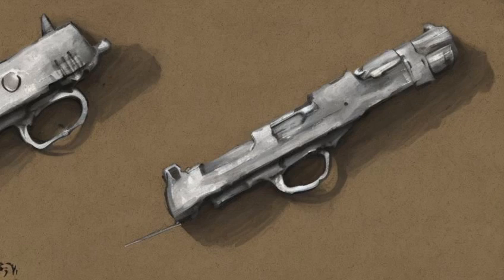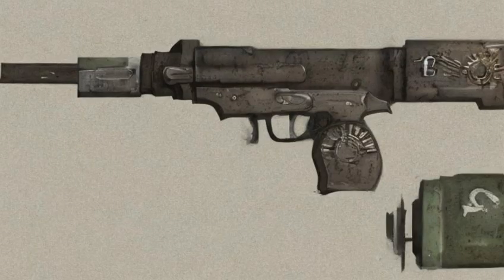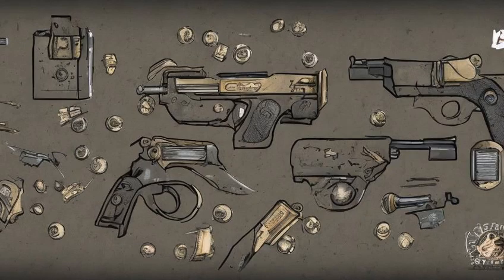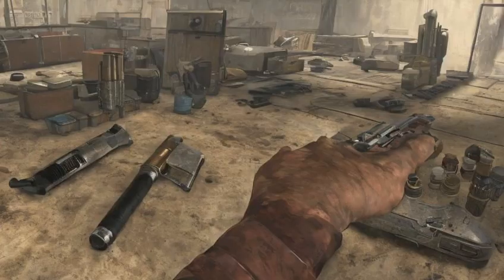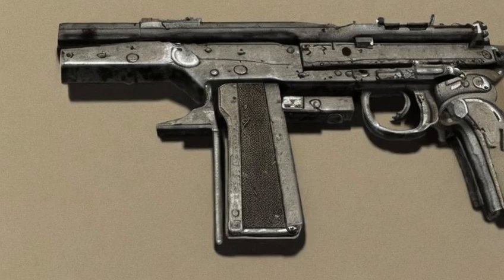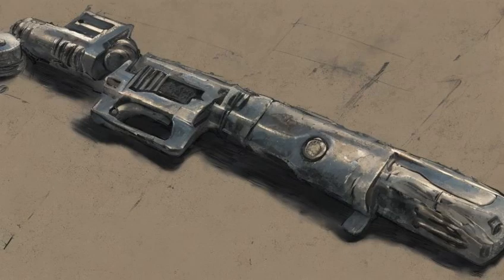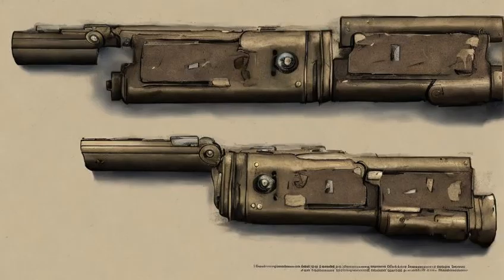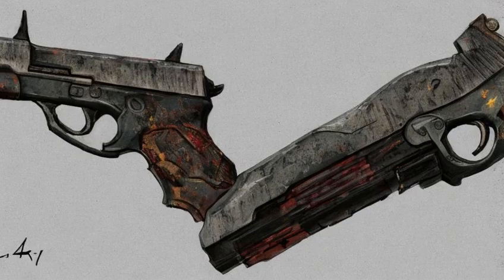Fallout: .45 round (Fallout 4) - Locations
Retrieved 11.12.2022